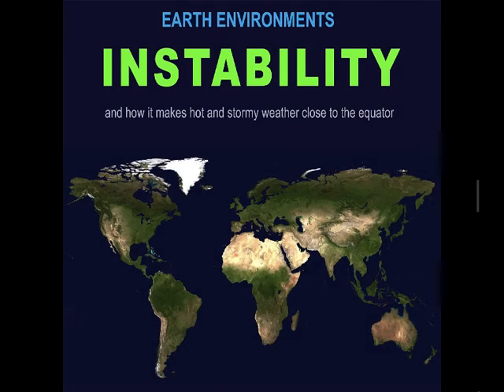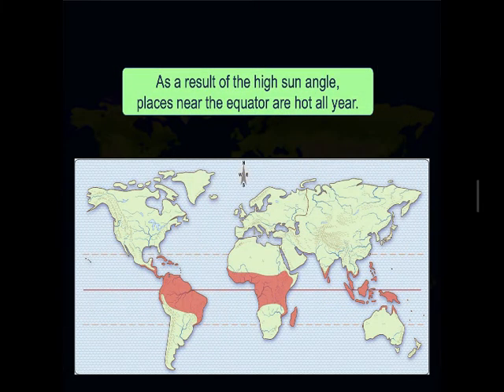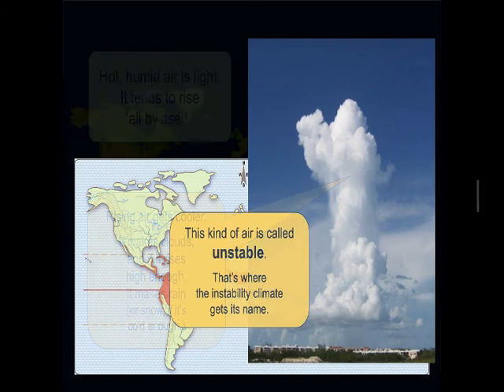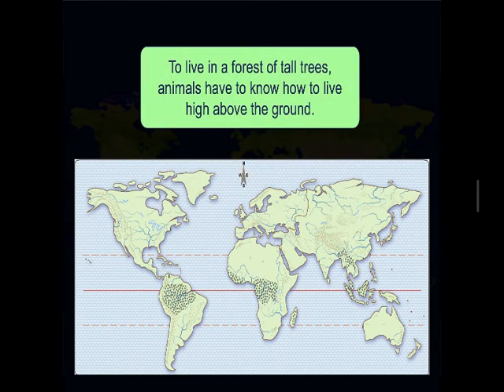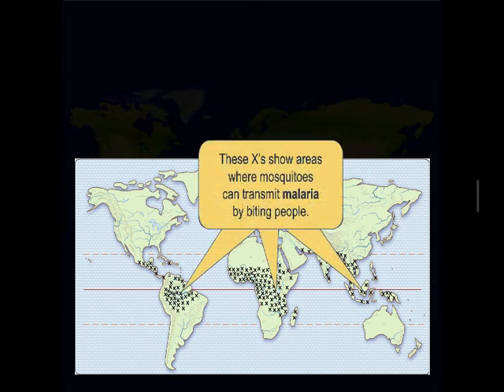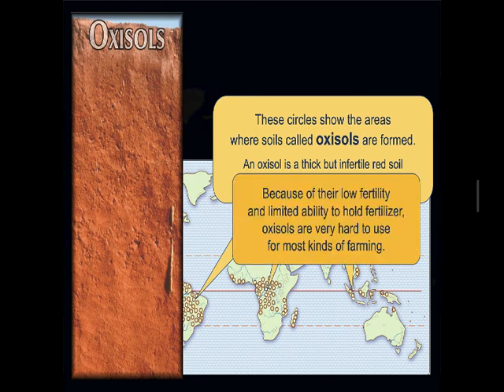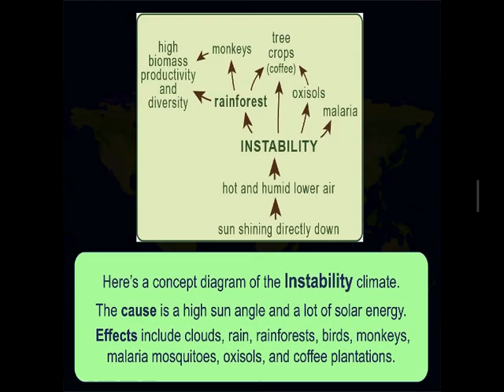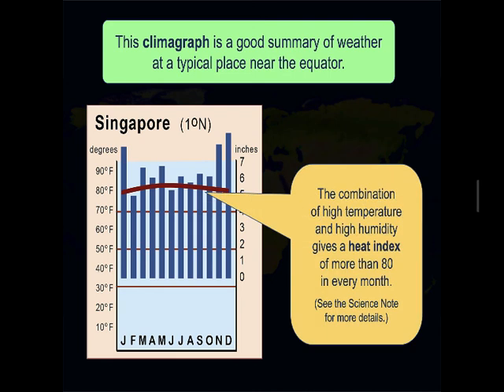Chapter 2 - Instability Summary Video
Earth Environments Chapter 2 Summary Video.

Text by Dr. Phil Gersmehl
Narration by Melissa Kendell